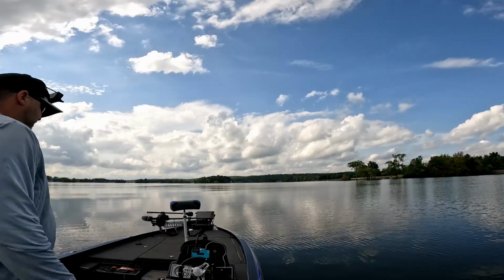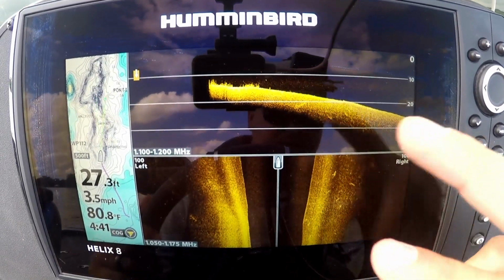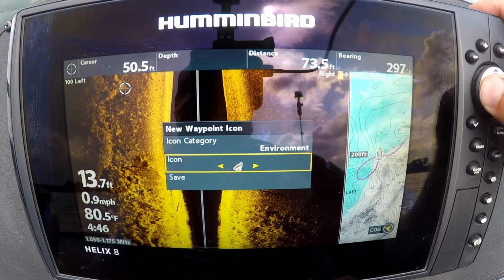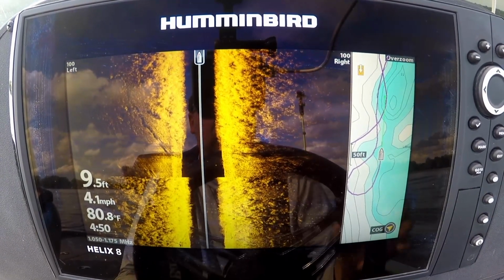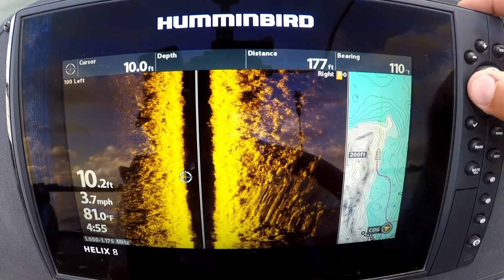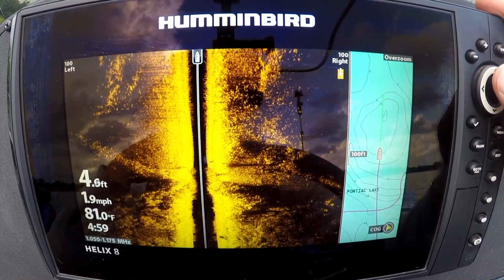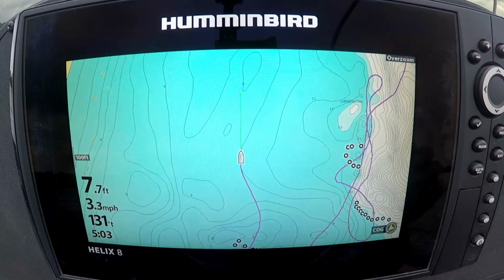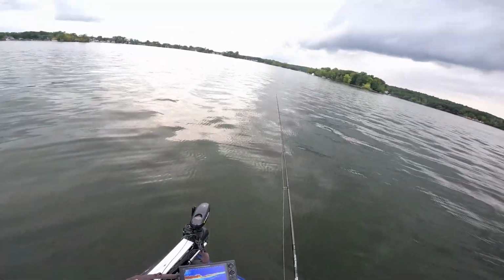Secrets of Locating Bass in Lush Vegetation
Learn the secrets of finding bass in lush vegetation with these expert tips. Whether you're a beginner or seasoned angler, these tactics will help you reel in the big ones!